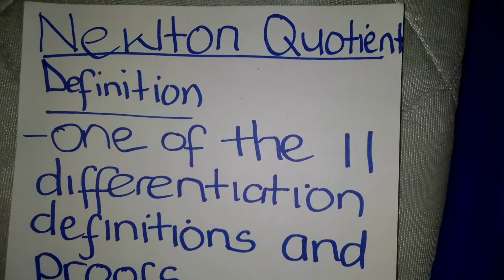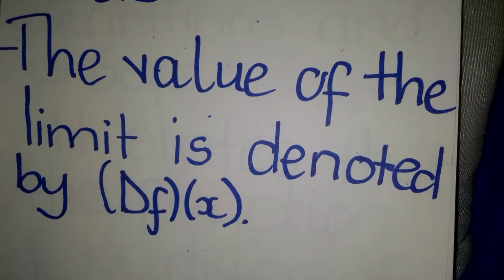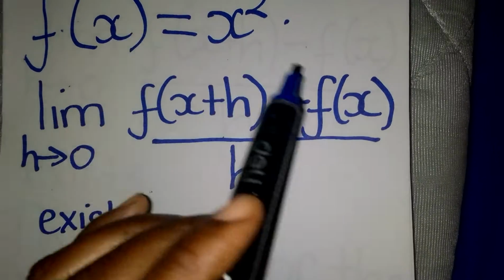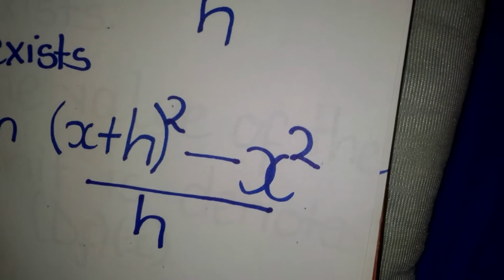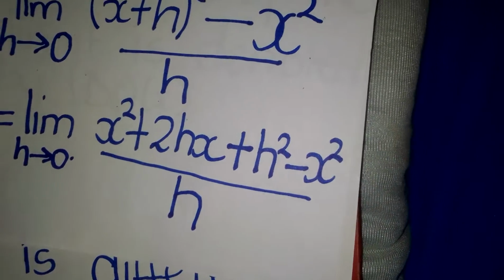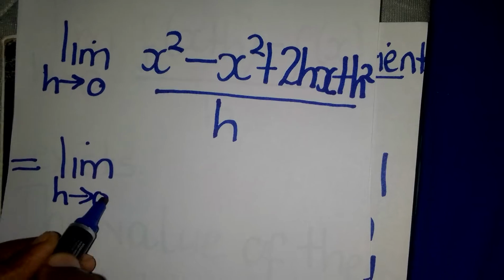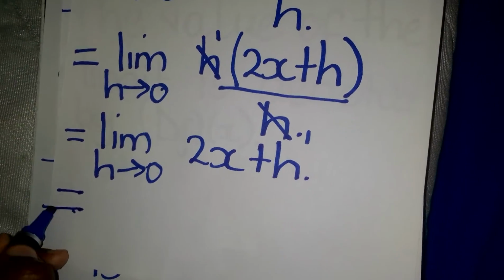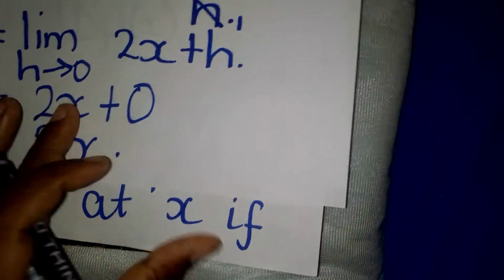Differentiation definitions and proofs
The Newton Quotient Definition